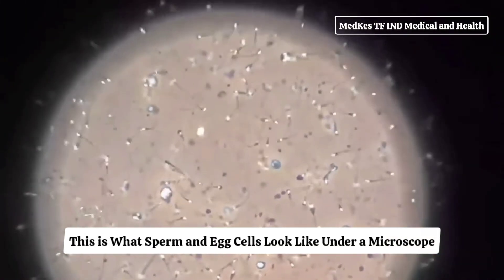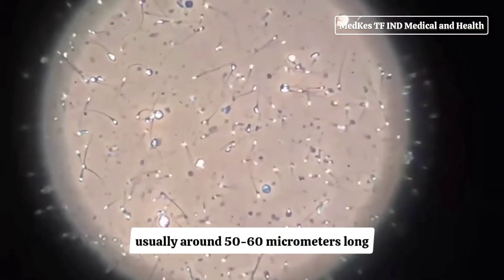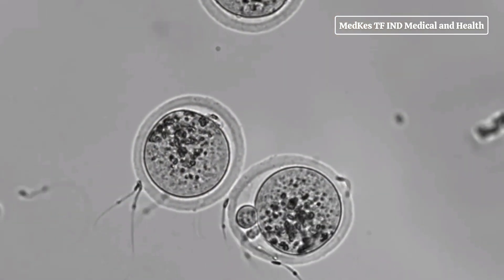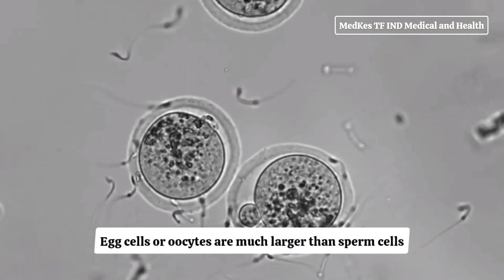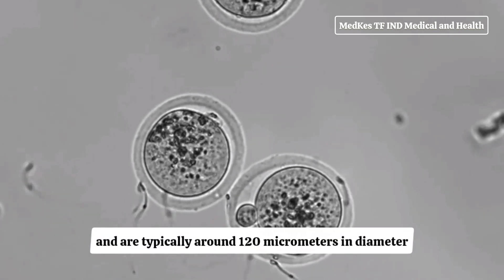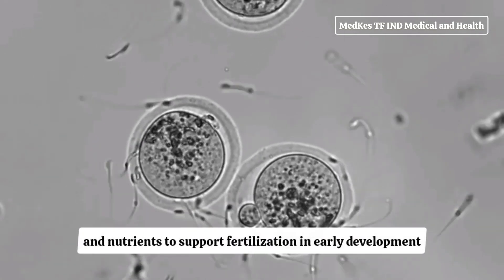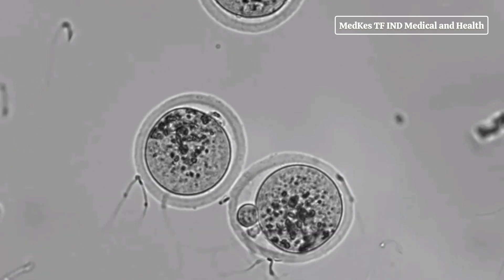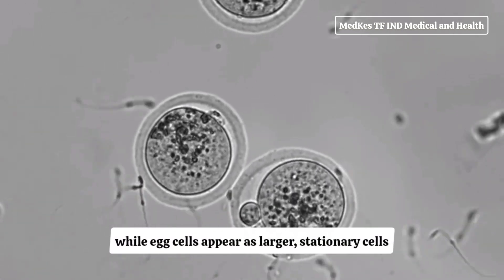Here's What Your Sperm and Egg Cells Look Like Under a Microscope